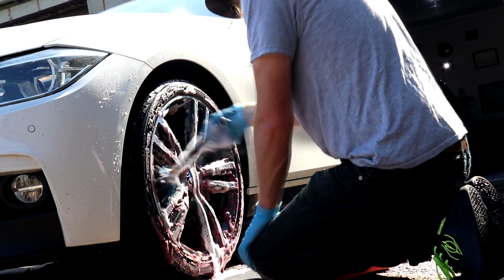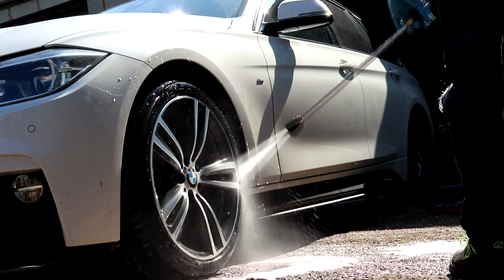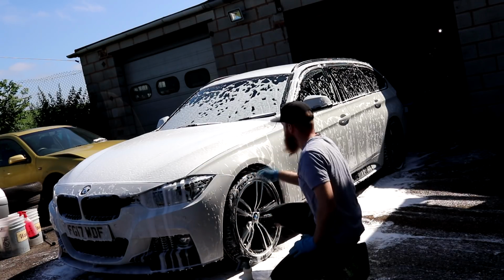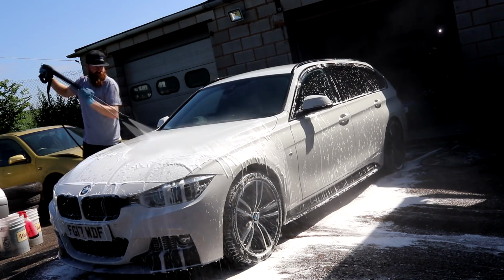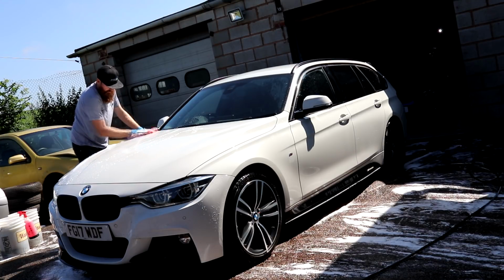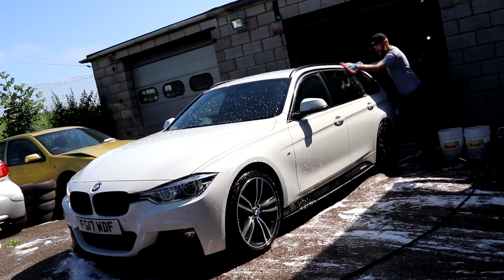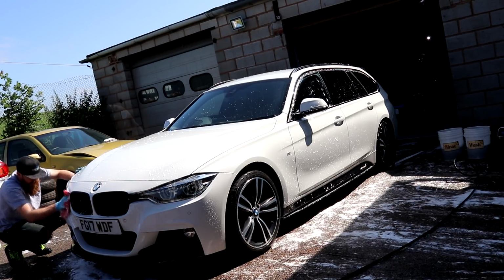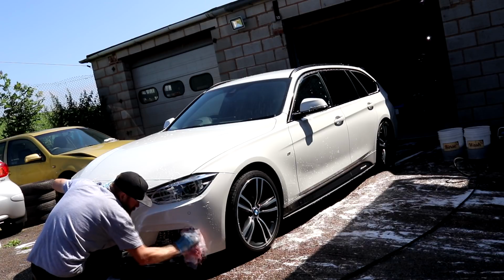Detailing vs Valeting - The *BIG* Difference.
If you’re unsure about the difference between Detailing and Valeting then be sure to check this upload out, because it will fill you with all of the information that you’ll need to know. I imagine most of my British viewers will already be aware about the differences, but for those overseas, you may not. Enjoy the video and please feel free to express your own opinions in the comment section below and just remember, that these videos, are only my own opinions.

250L Baffled Water Tank
Gtechniq C4 Permanent Trim Restorer